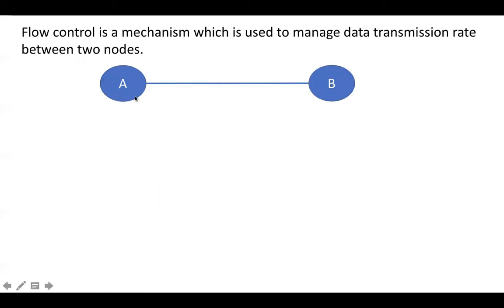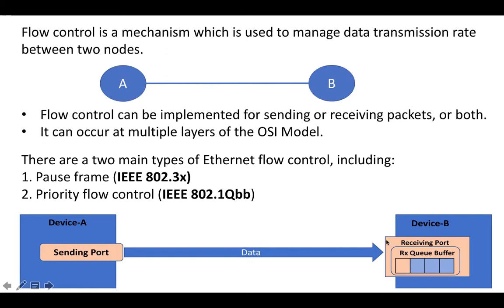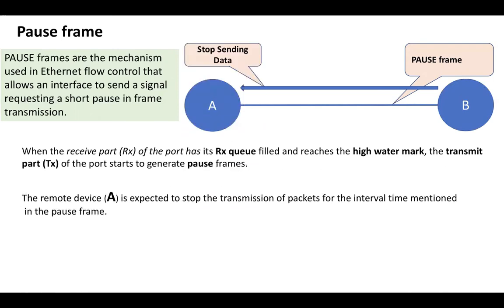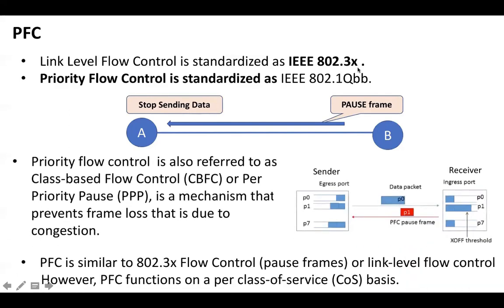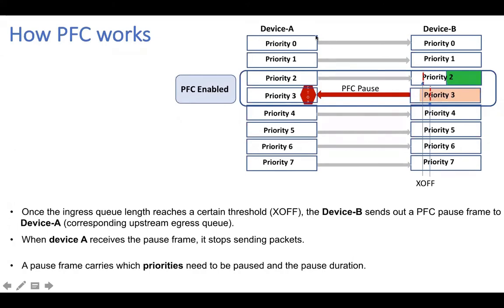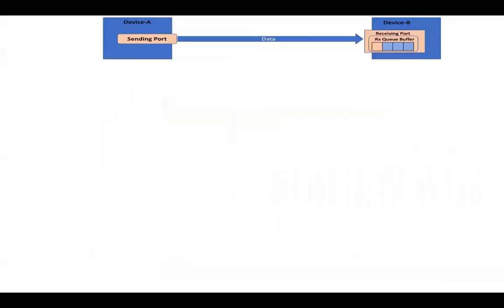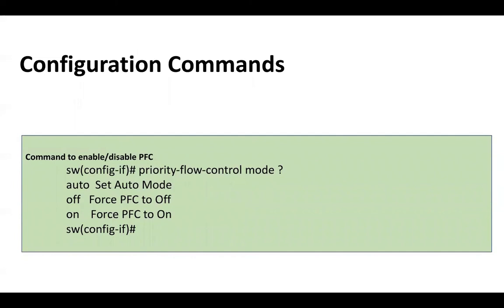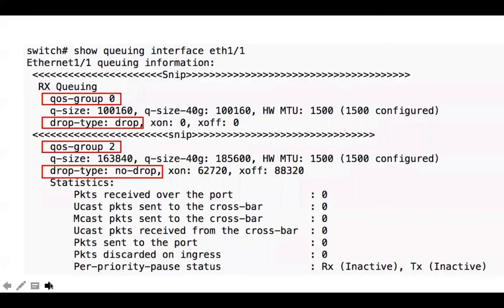Priority Flow control - (PFC)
Agenda:
What is Flow Control?
What is PFC?
Why PFC as a solution?
How PFC works?
Configuration of PFC